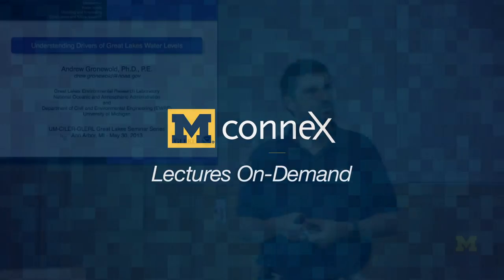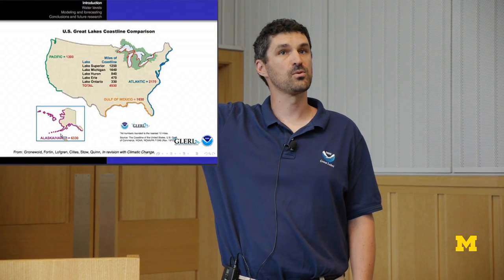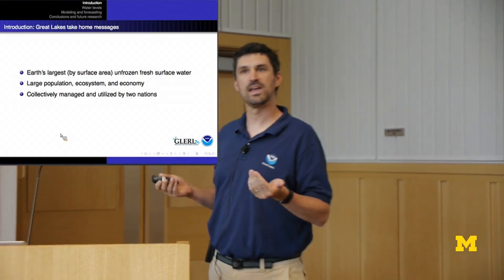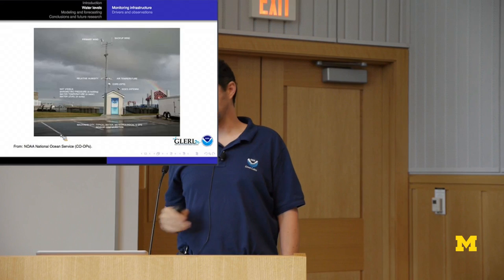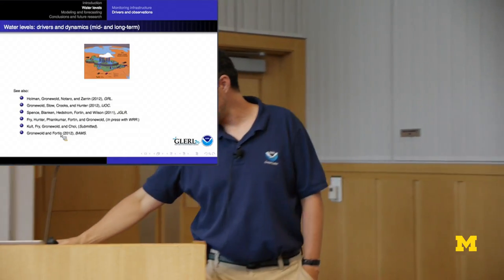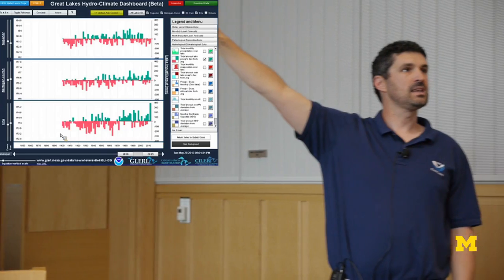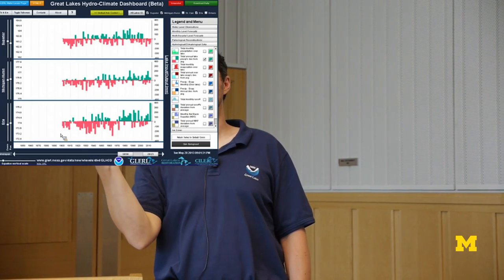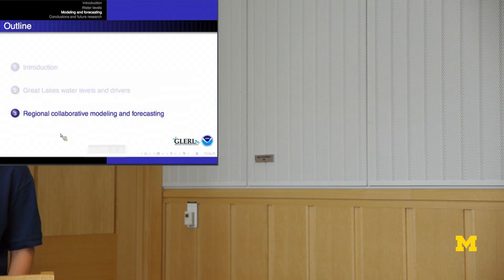Drew Gronewold | Great Lakes Low Water Levels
Drew Gronewold, Hydrologist & Physical Scientist, NOAA -- Great Lakes Environmental Research Lab

During this presentation, Dr. Gronewold will discuss the current status of lake levels in the Great Lakes in the context of the sources of Great Lakes water level variability over different spatial and temporal scales. He will discuss historical variability in lake levels and longer-term isostatic controls, and will give a context of conditions now and the projected future.
About the Event:
North America's Great Lakes hold the largest amount of available surface freshwater in the world, comprising approximately 21% of the world's total freshwater supply. This ample supply of water supports the very fabric of life in the region by providing clean drinking water and supporting commerce and recreational activities for more than 35 million people. The Great Lakes are a dynamic system, and this is reflected in the hydrological balance and associated water levels of the individual lakes.

In the last several months, Great Lakes water levels have reached historical lows, impacting tourism, shipping, and recreational activities. Through this seminar we will discuss the causes of these low lake levels and the potential impacts to the region's economy.